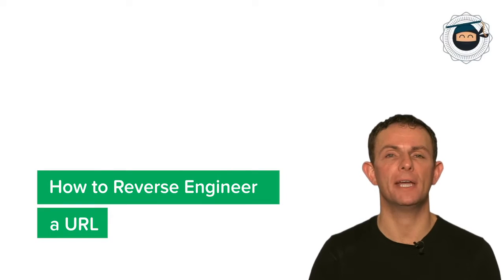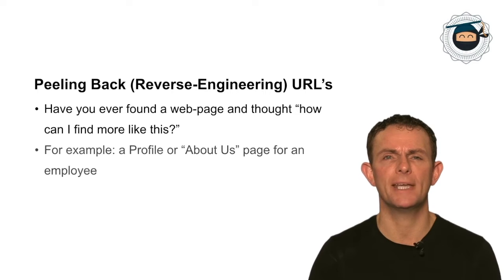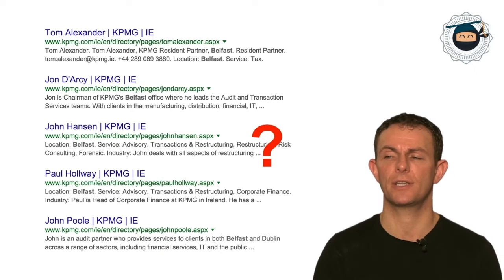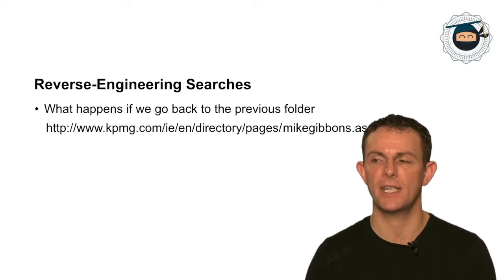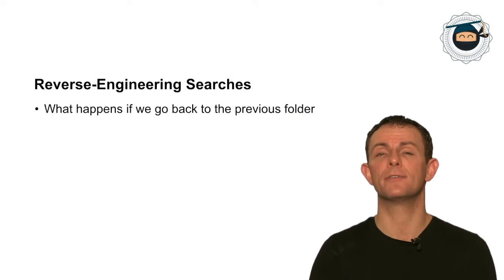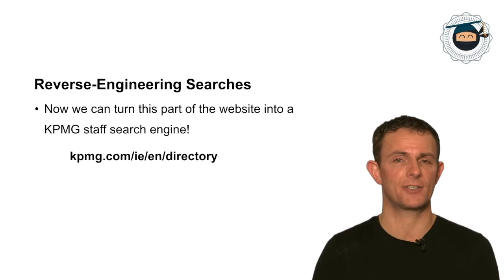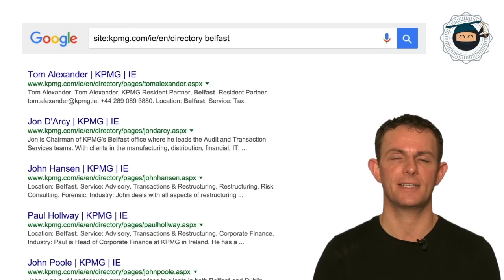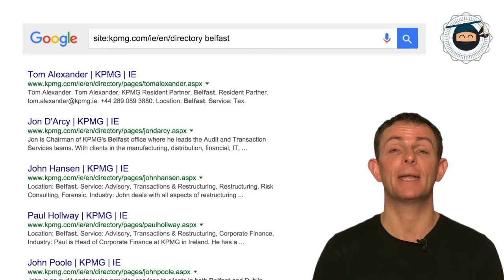How to Reverse Engineer a URL | Sourcing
This simple trick could make all the difference to your sourcing. this week, Johnny takes us through reverse engineering a URL!